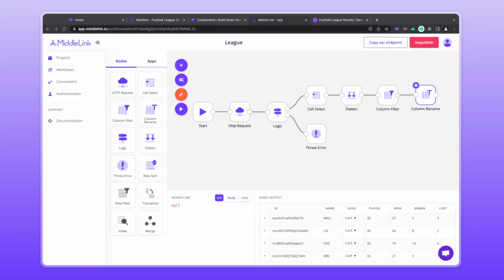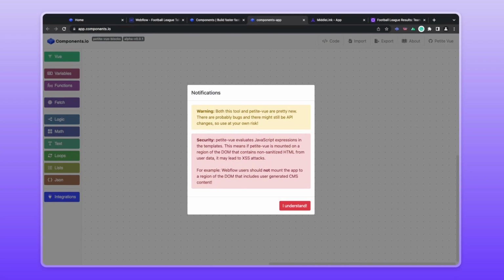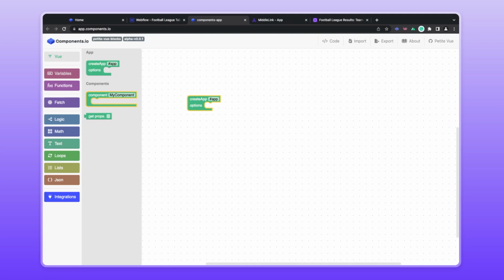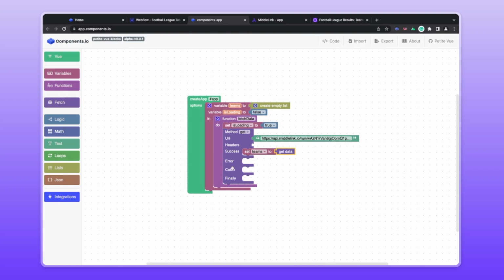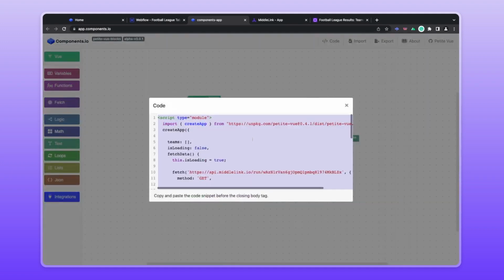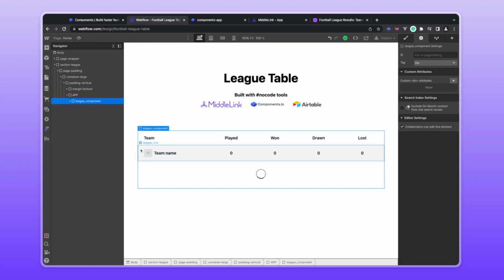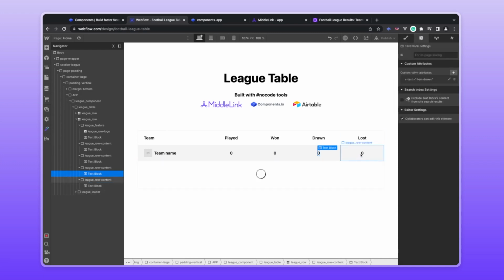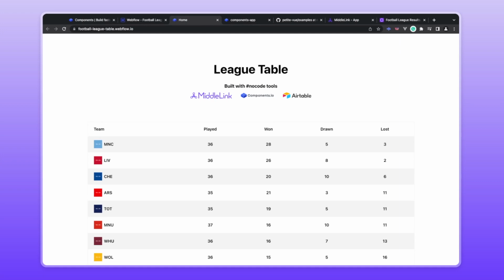How to Display Dynamic Data from an API in Webflow using No Code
In this video, I'll show you how to render dynamic data from an API endpoint in Webflow. This can be useful for displaying content from external sources.

I'll be using the MiddleLink API we created in the previous video to fetch league table data from our Airtable base and then render that data dynamically in a Webflow page using Components.io (powered by petite-vue)

{{ TOOLS }}

{{ RESOURCES }}

{{ PETITE VUE }}

Please show some love to the developers behind petite-vue by liking the repository!